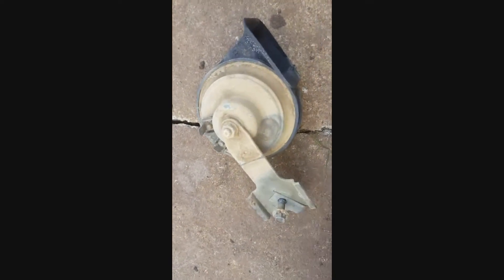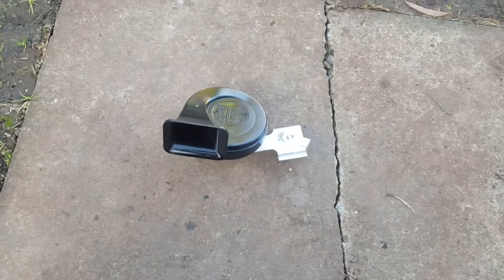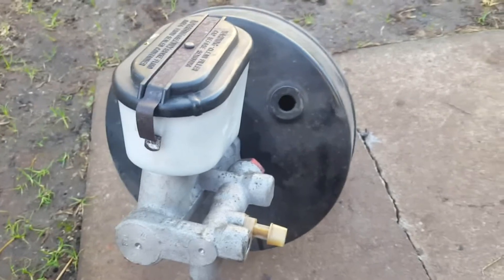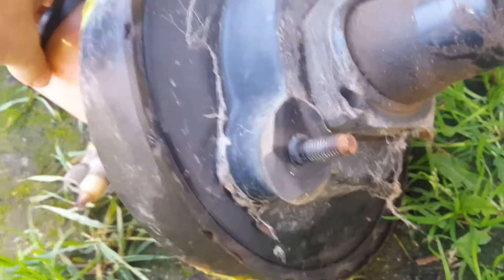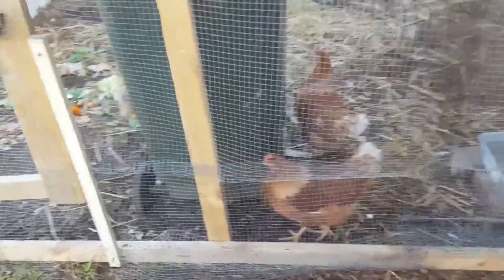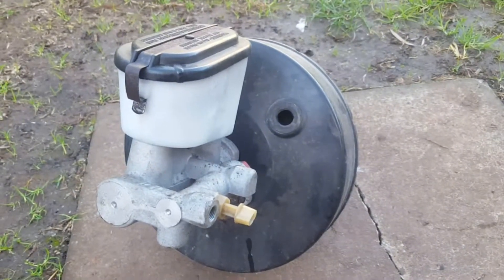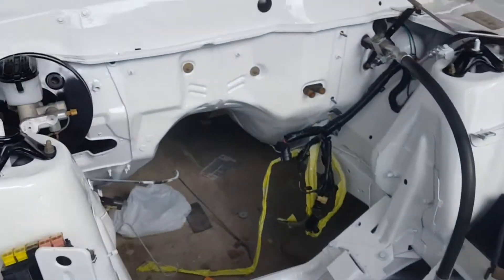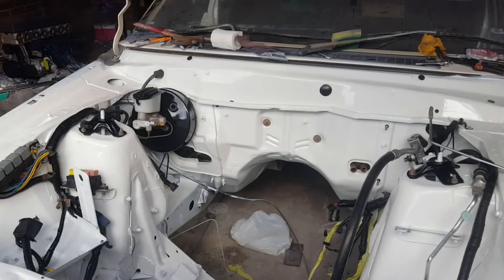1993 XG FORD FALCON, EX VICTORIA POLICE DIVVY VAN HORN AND BRAKE BOOSTER RESTORE.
This is my Ex-Victoria Police Divisional van that I am currently working on, this upload will be a series of a few videos of restoring the Divvy Van